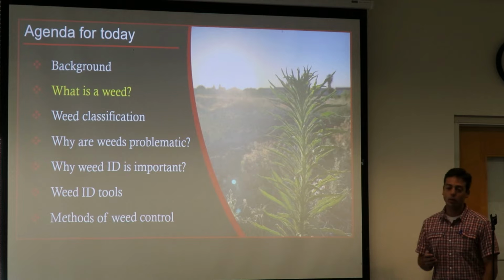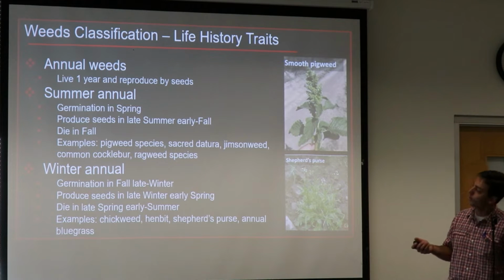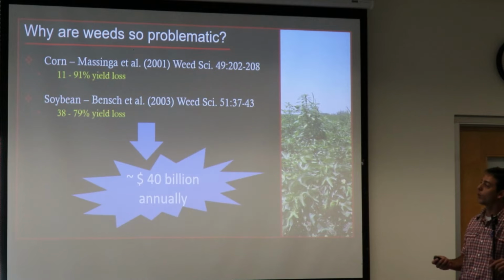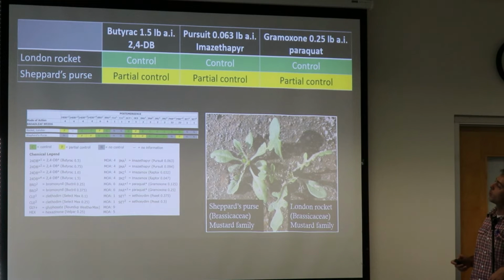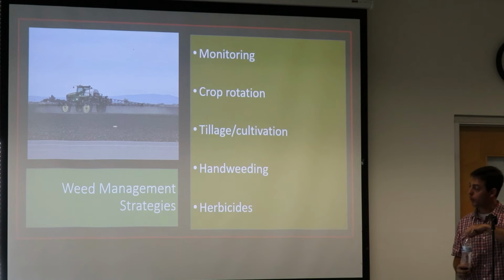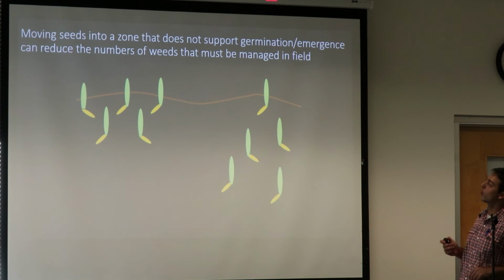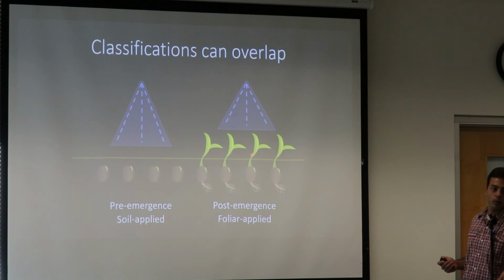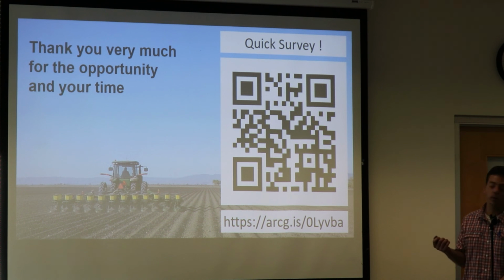Weed Control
Dr. Jose Luis Dias, UArizona Cooperative Extension
Beginning Rancher/Farmer Workshop